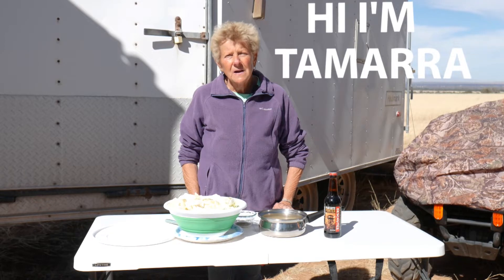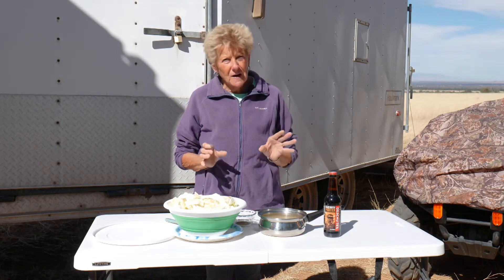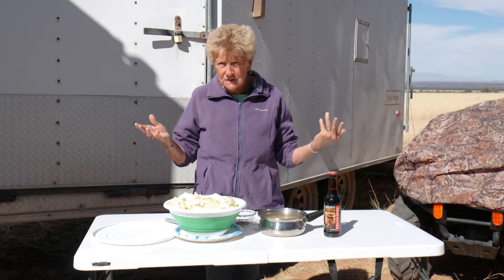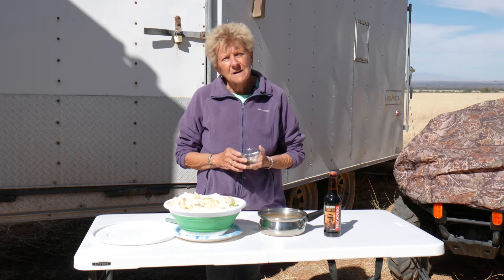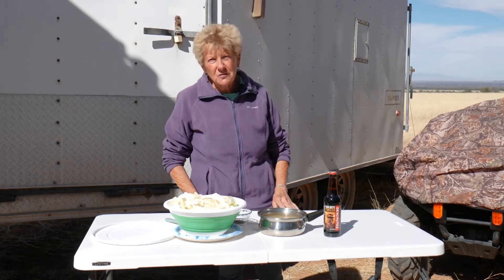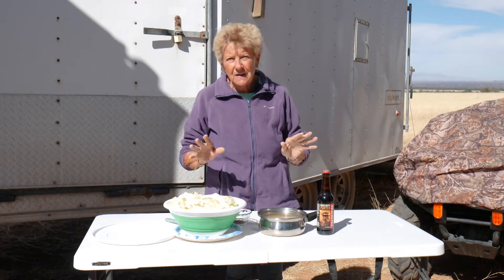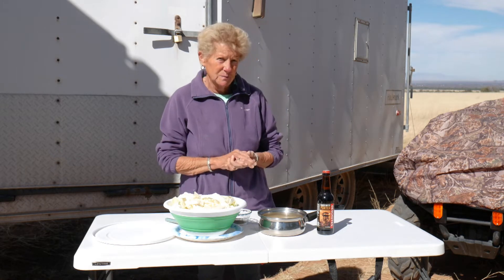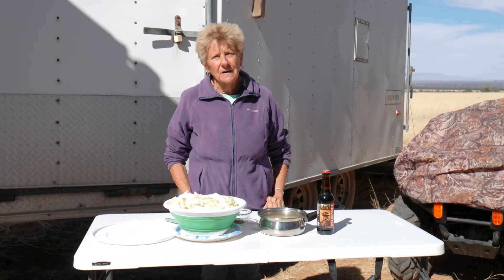Classic Beef Brisket cooked in a Dutch oven (2022)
How to cook a classic beef brisket in a Dutch oven using briquettes. What a great meal to share with family or friends. Also it's so easy to make that you have plenty of time to spend with them.

Classic Beef Brisket

12” Dutch oven
Ingredients:
1. 4lb beef brisket
2. 1t Alpine Touch Black Pepper Blend
3. 1t minced or ground garlic
4. 1 medium size onion diced
5. 2 cup roughly chopped carrots
6. 2 stalks celery diced
7. 2 medium size potatoes diced
8. 2 medium size Parsnips peeled and sliced
9. ½ small head of cabbage
10. 1t Thyme
11. 2Bay leaves
12. 1T Worcestershire sauce
13. 4 cups chicken broth
14. 1 12oz bottle of Black Butte Porter or another dark Beer

Directions:
Rub the brisket on all sides with Alpine Touch black pepper blend and garlic.
Put olive oil in the Dutch oven and preheat over a fire or briquettes. When hot brown the Brisket on both sides.
Add all the vegetables, Thyme, and Bay leaves. Spread evenly over the brisket.
Pour the beer, chicken broth, and Worcestershire sauce over top.
Put the lid on and cook for about 2 hours.
Using briquettes place 18 on top and 12 on the bottom. Add more as needed. Make sure to have enough heat on top to brown the roast.
Check the temperature with an instant read thermometer. Take the roast off at a temperature of 140 degrees. Let rest for 10 minutes then slice and sever with the vegetables.